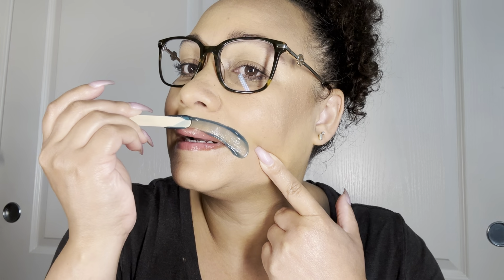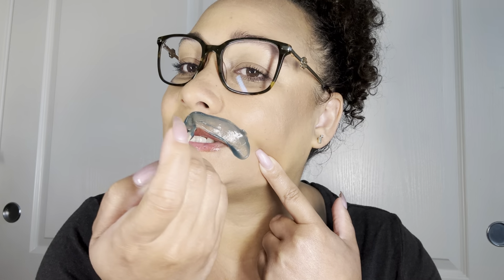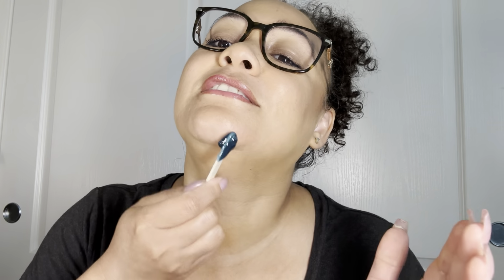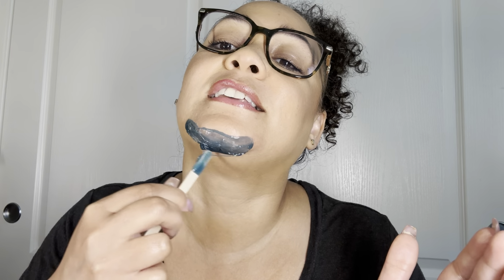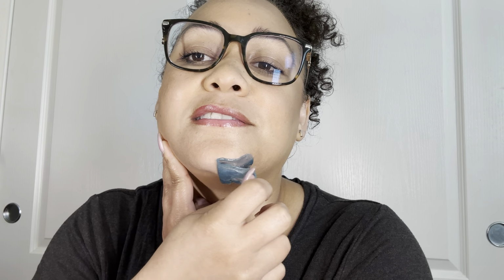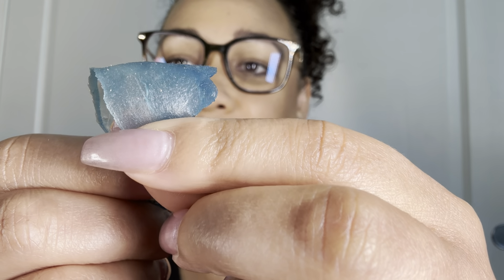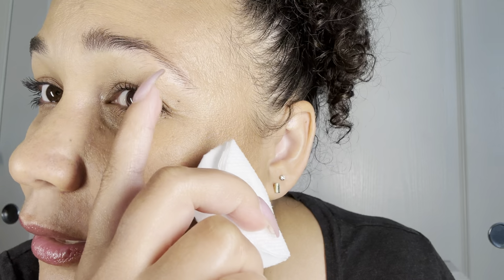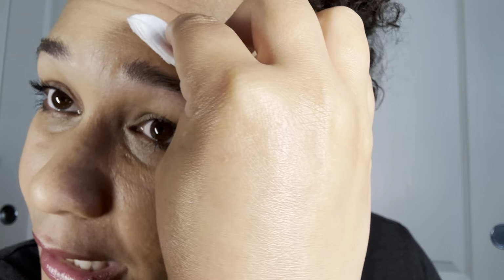Can you use @tresswellness wax on your face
The perfect at home wax kit.